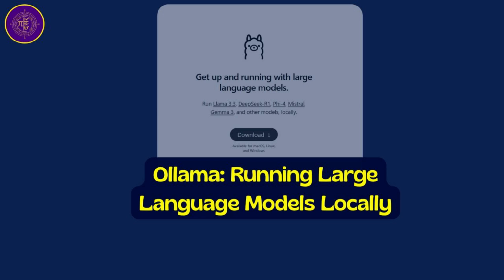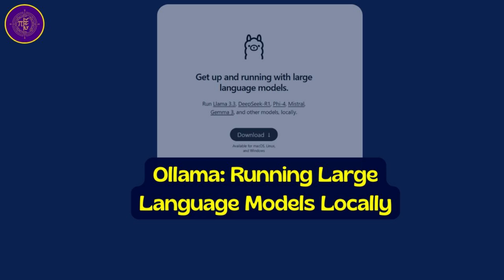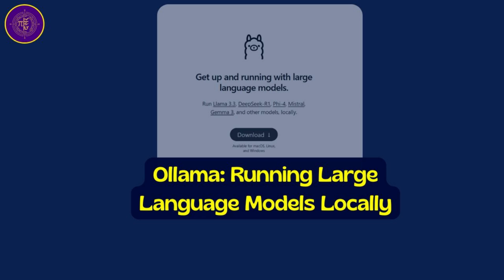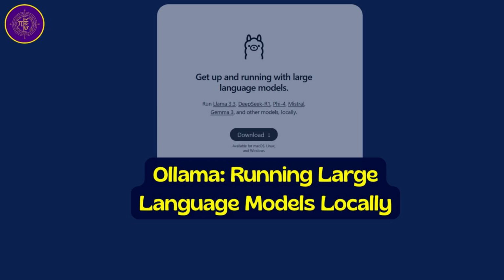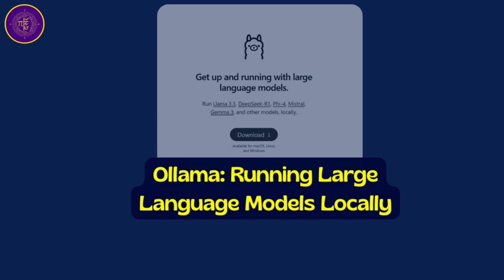6262 Ollama Run Large Language Models Locally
Discover Ollama, the open-source tool to run Large Language Models (LLMs) like Llama 3, Mistral, and more directly on your own computer! Learn how to install Ollama, use the CLI to run models, understand core concepts like the Modelfile and API, and explore the benefits of local AI: enhanced privacy, cost savings (it's free!), and offline capabilities. This tutorial gets you started quickly.
For a detailed written guide and setup instructions, check out my comprehensive blog post: